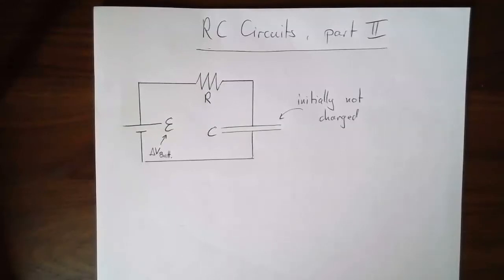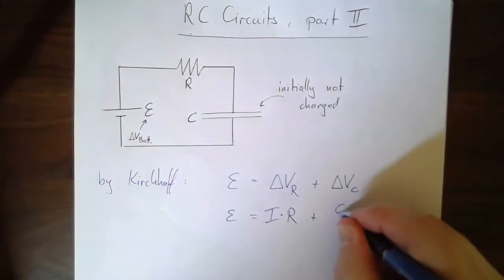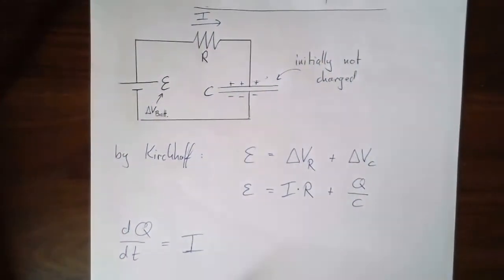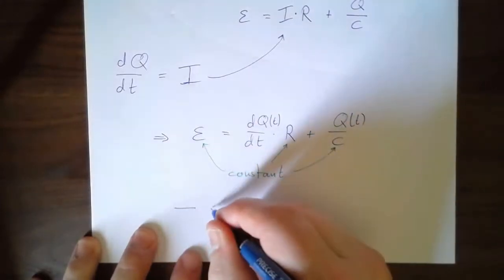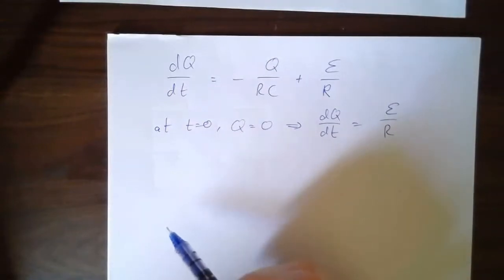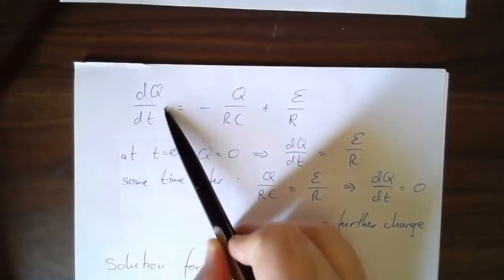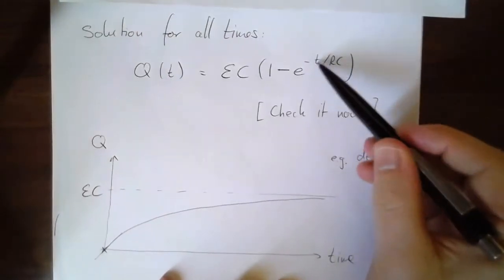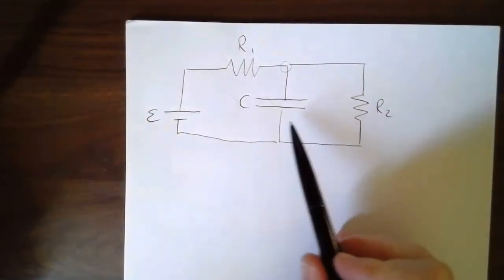Phys 162 RC Circuits Part 2 (RC circuit with battery)